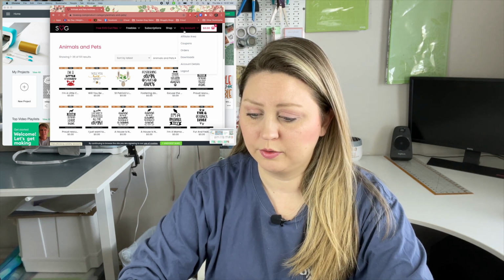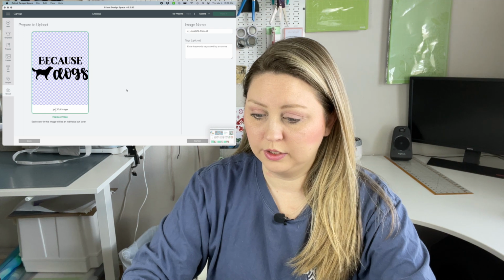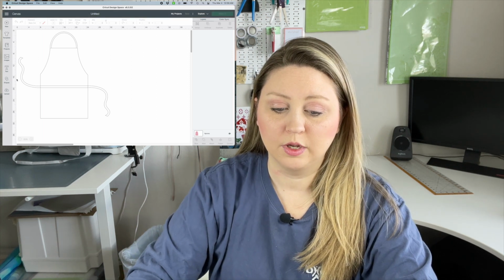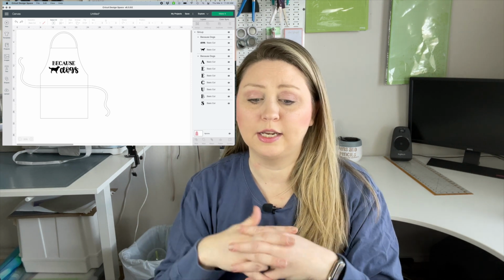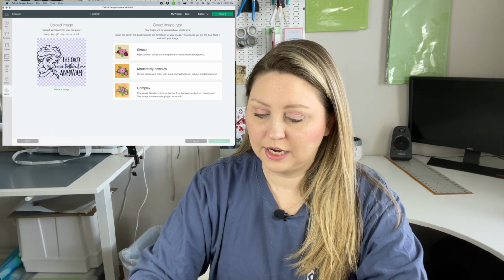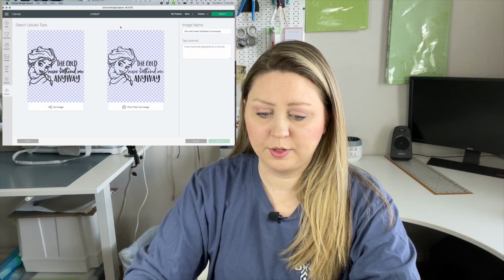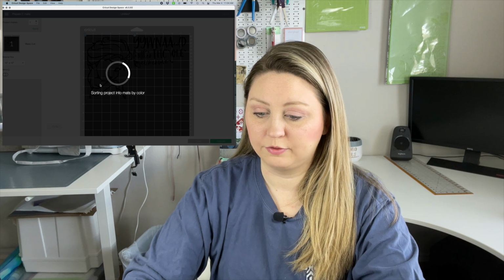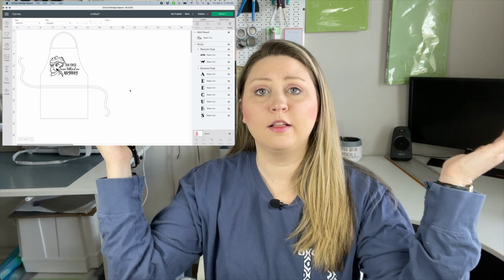CRICUT TUTORIAL //How to Purchase, Download, and UPLOAD an SVG File to Cricut Design Space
Today's video is a quick tutorial on how to purchase, download and then upload a file to Cricut Design Space. It's really simple especially once you've done it a few times. Keep practicing, you'll get it!

Save 10% on your next order with Organize My Bag by using "CGTODAY10" at checkout!

For pre-loved shopping

00:00 Start of Video
00:14 Intro
00:24 SUBSCRIBE!
00:34 How to Download an SVG
01:54 How to Upload to Cricut Design Space
2:50 Insert a Template in to your Project
03:05 Insert Your Image From Design Space
04:18 Downloading from Etsy
05:24 Cleaning up an Image in Design Space
07:00 Hiding an Image in Design Space
07:42 Welding your Design
08:31 Summation of Video
09:21 Outtakes